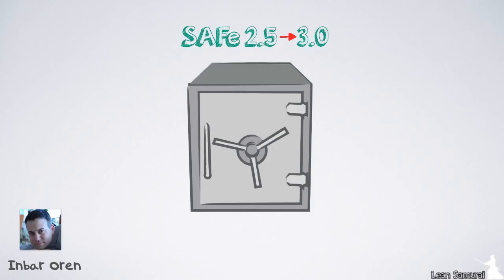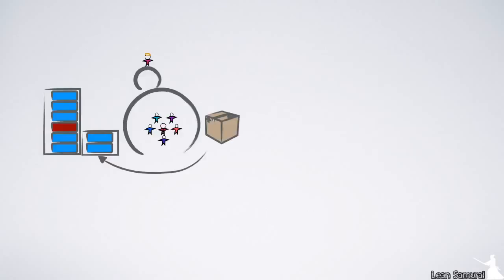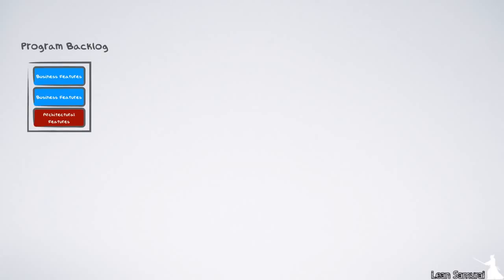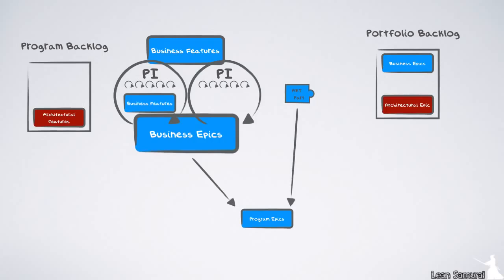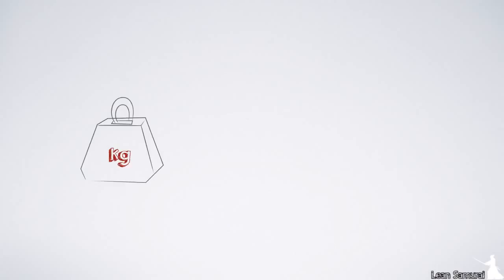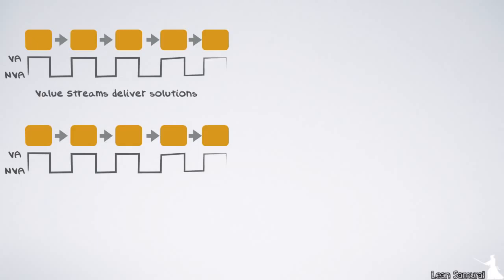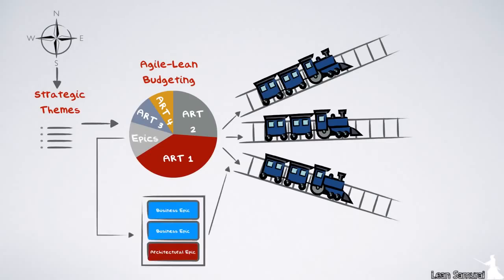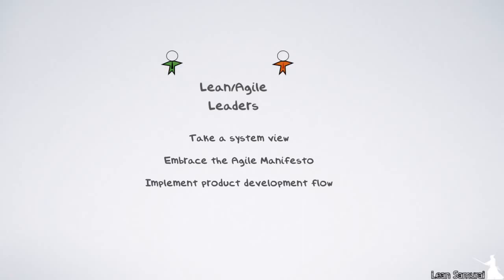Whats new in SAFe 30